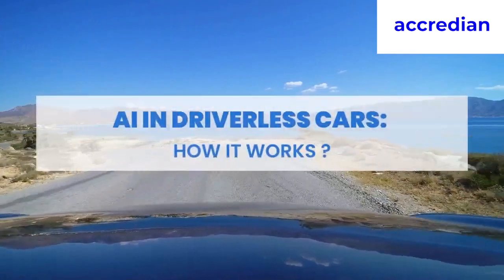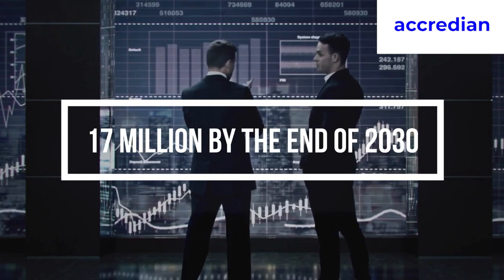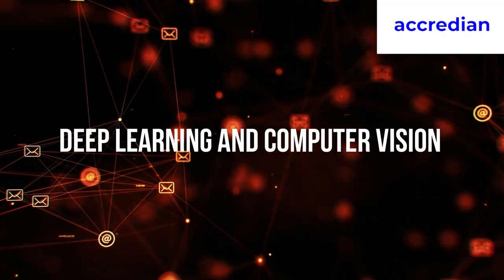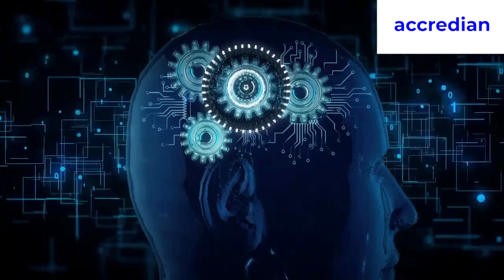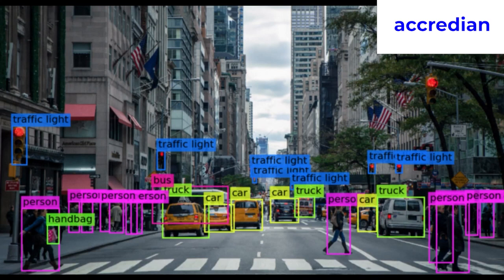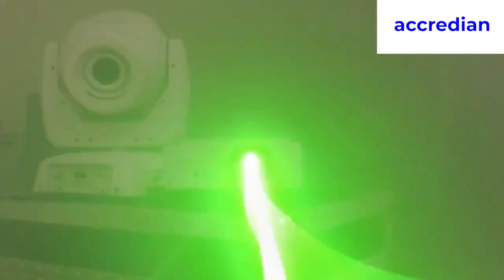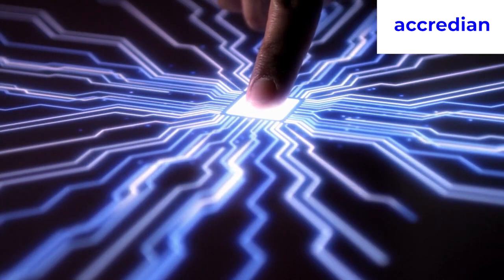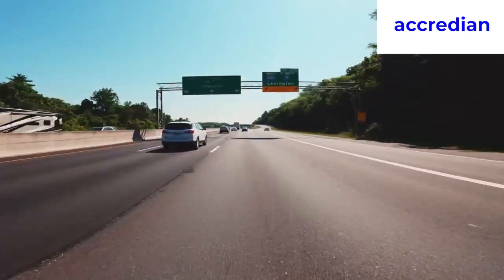AI in driverless car: How it works?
The YoY demand for electric vehicles in India is around 168% and gone are the days when electric vehicles were just batteries and motors. Car manufacturers have introduced Autopilot or ADAS (Advanced Driver Assistance Systems) to enable cars to drive themselves like humans. In this video, we described how Deep Learning and Computer Vision are used in the development of ADAS. Share this video with your friends who are from non IT background so they can learn how to use Data Science and AI to develop such powerful autopilot and AI systems.